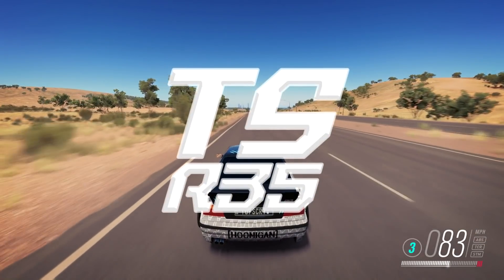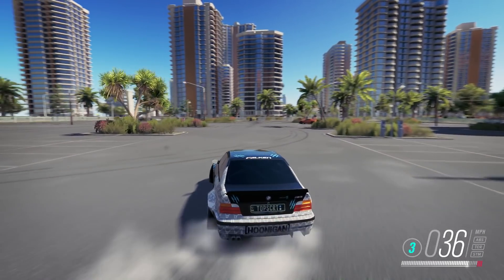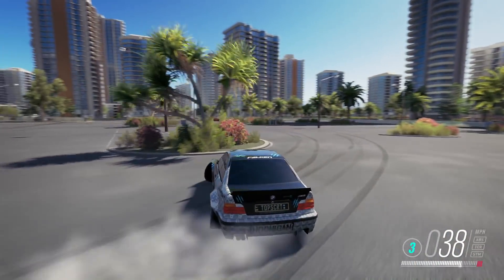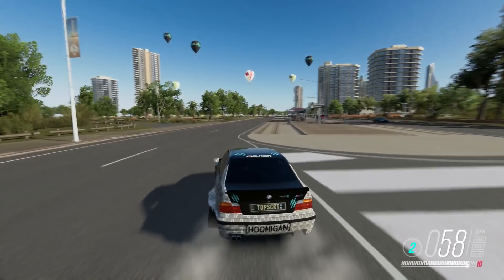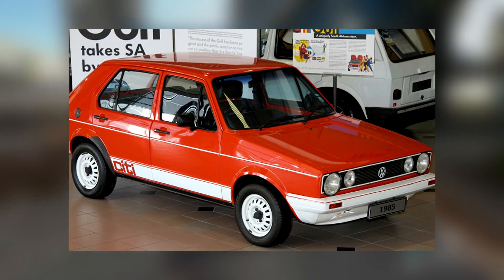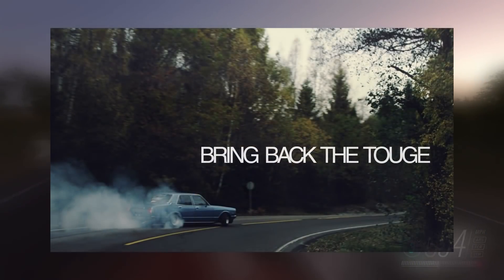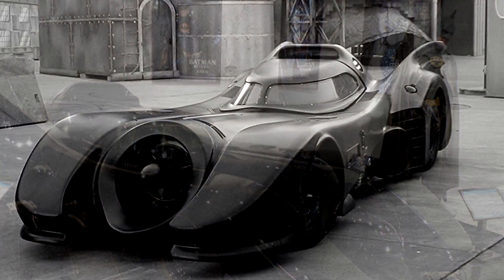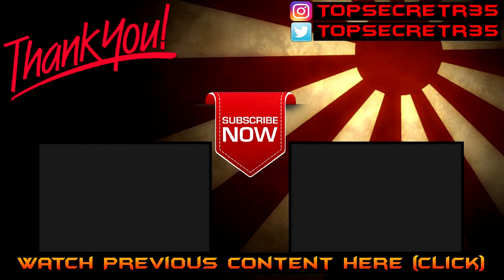5 Unusual Cars I want to see in Forza Horizon 4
5 "Cool" cars i want to see in Forza Horizon 4 or FH3 as a DLC or even FM7! Welcome to a list featuring 5 unusual cars I’d like to see in any future Forza games (Horizon or Motorsport) or even as a DLC for the current ones! So Forza has been doing unusual non production type cars for a while now such as the Hoonicorn or even the Fast and Furious cars and actually the first thing that drew me to the franchise, was the fact that Forza Motorsport 2 (the 1st Forza game I played) included the Top Secret Supra and D1 Spec Silvia and little me back then was like WOW! That’s so cool! It helps!

Some INFO:

Recorded using: Elgato HD60
Microphone: Blue Snowball / Audacity
Rendered on : Sony Vegas Pro 13.0
Console: Xbox One